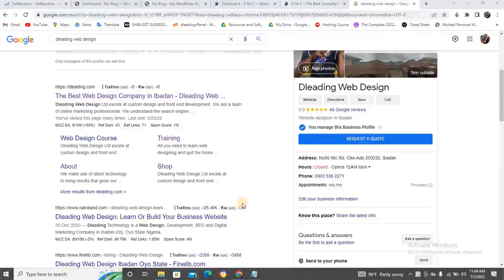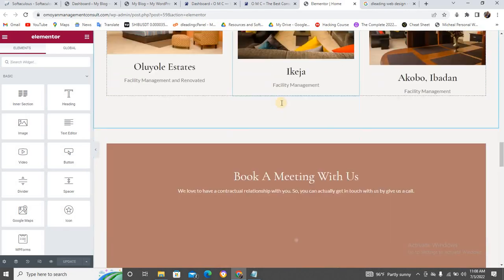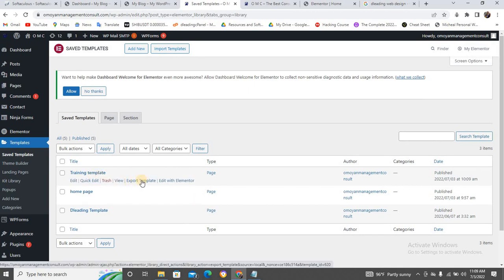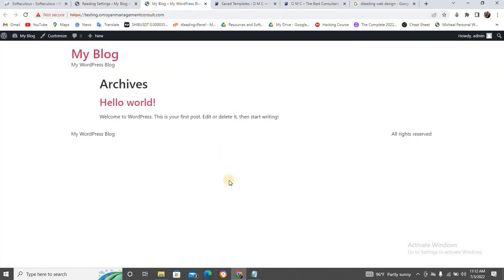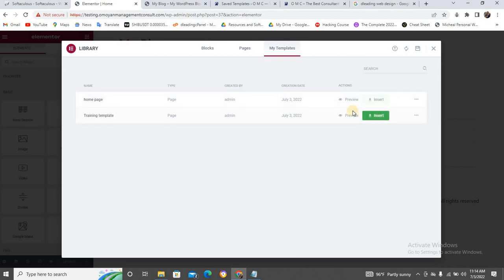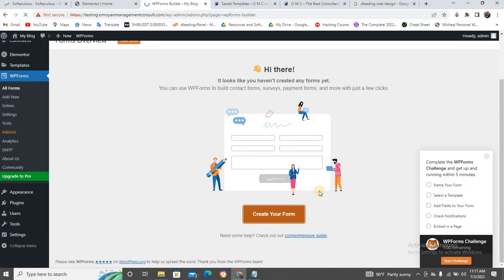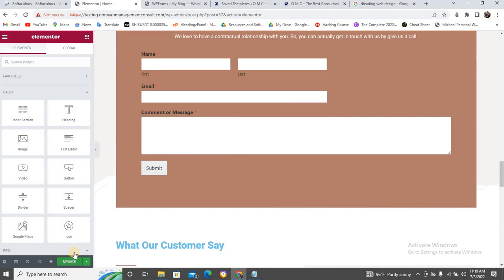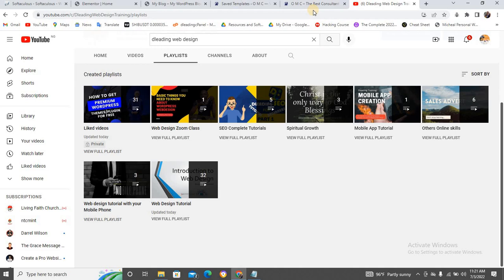How To Copy a Page In a Website To Another WordPress Website Using Elementor | Dleading Web Design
Hello guy, If you're looking for how to copy a web page from one website to another website, here is a simple way to go about it. This video is a step by step video tutorial that will guild you on how to go about it.

Are you looking for High Paying Skills for Online Business, then always check this channel as I will bring to you regular ways to make money with your online skills in Nigeria this new year 2022?

Copy a web page
easy way to move a web page from one website to another